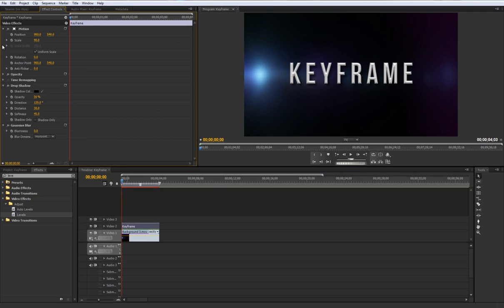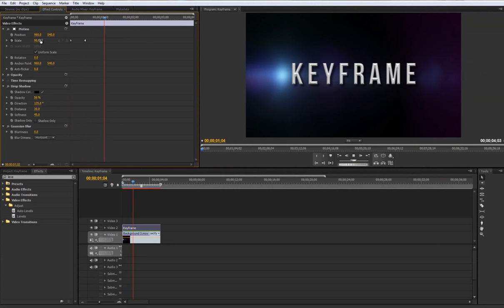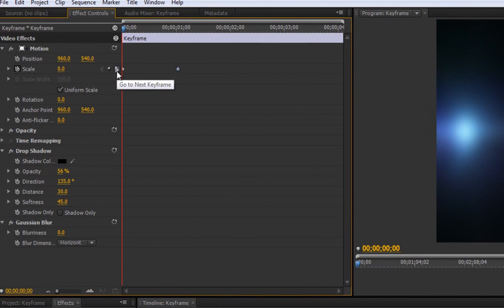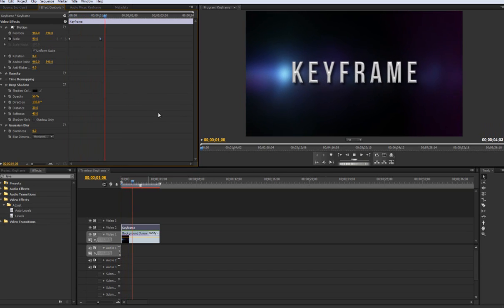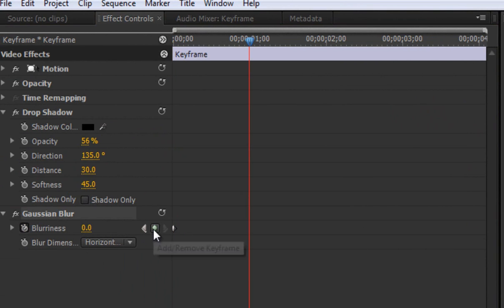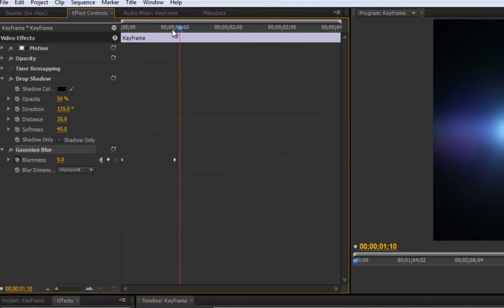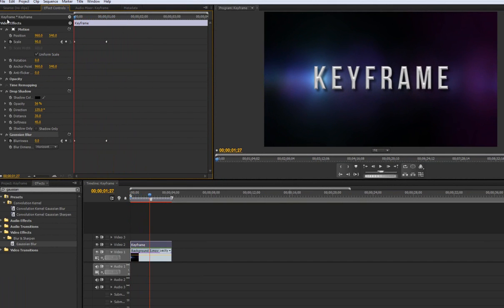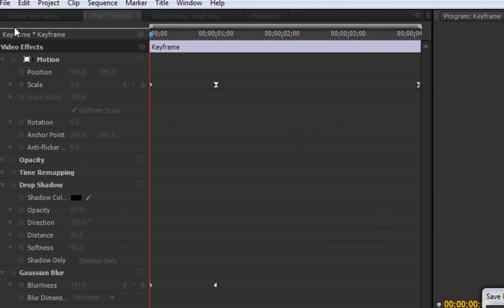Keyframe inside of Premiere Pro (tutorial)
Key framing basics inside Adobe Premiere Pro